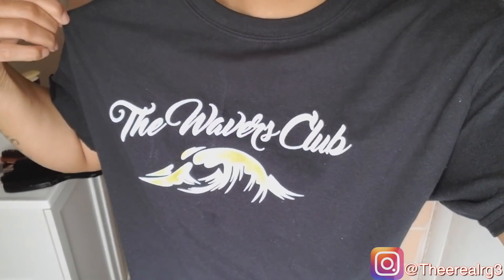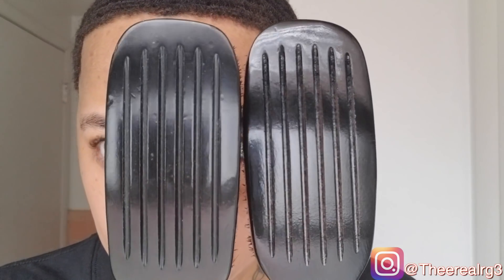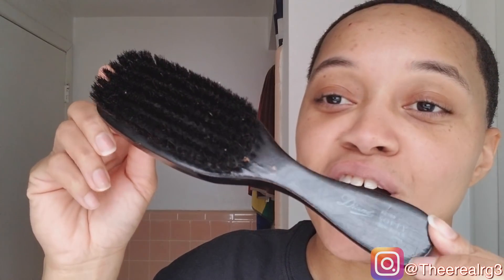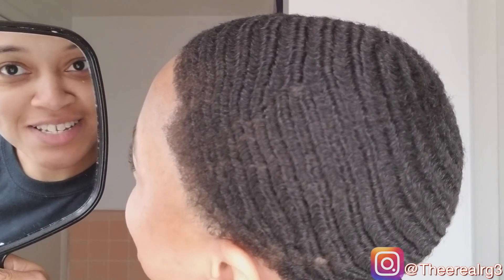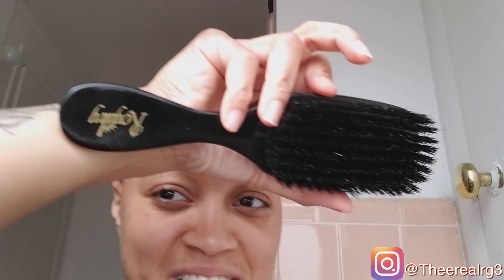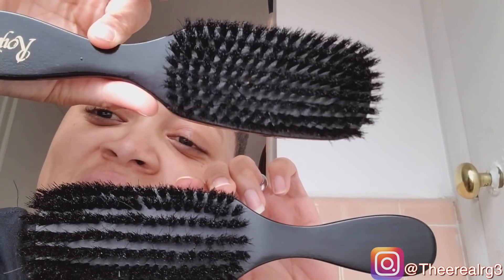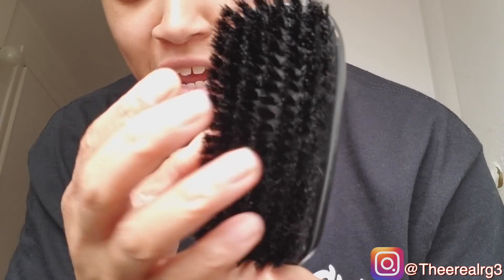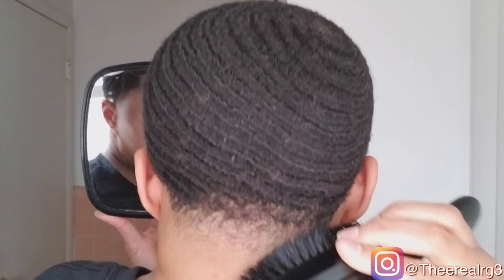360 waves : Royalty 801 VS Og Diane 8169 BATTLE OF THE SOFTIES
1st and foremost I wanna thank Jlew for showing me love with this brush ! Wakanda forever!💪👏

In this video I will give a detailed breakdown and demo of both the Royalty 801 and Og Diane 8169 brushes!